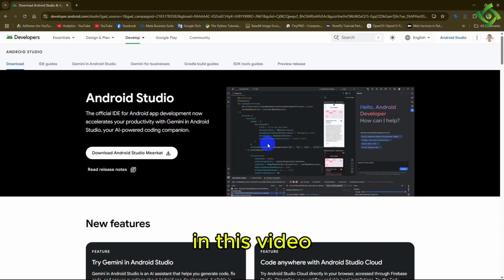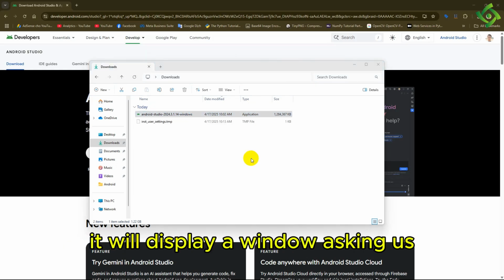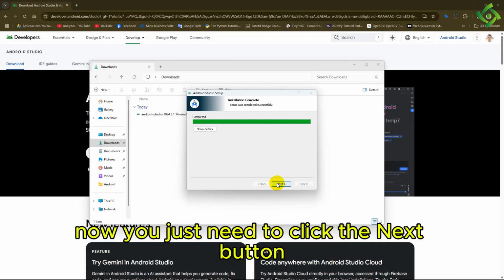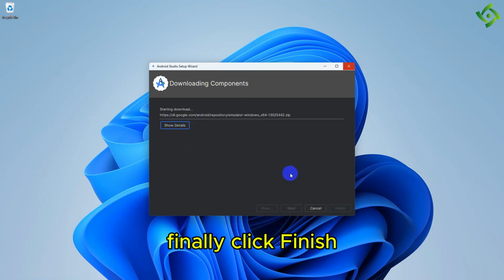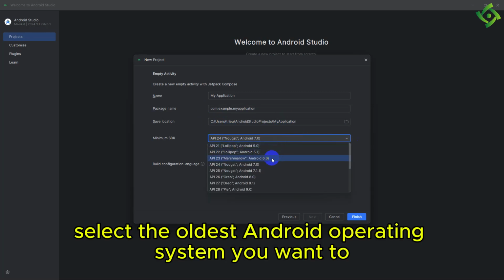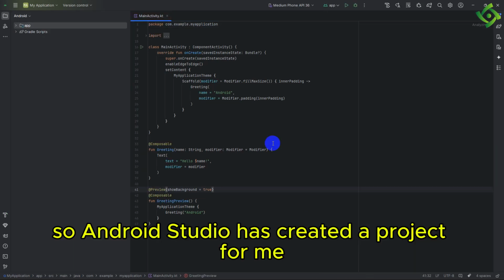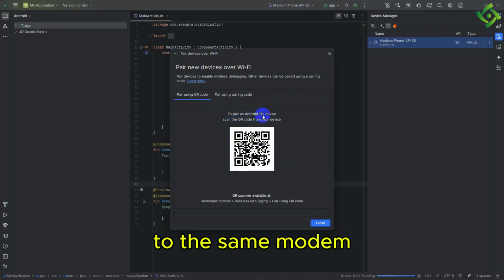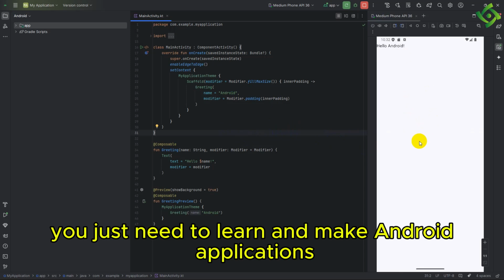Install Newest Android Studio 2025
Step-by-step guide to downloading and installing the latest Android Studio (2025 version)
How to set up Android Studio for the first time
Installing and configuring Android Virtual Device (AVD) to simulate Android phones
Creating your first Android project from scratch
Running a test app on the virtual device to make sure everything works
Perfect for beginners, students, and anyone starting with Android development
Clear, easy-to-follow instructions with no prior experience required